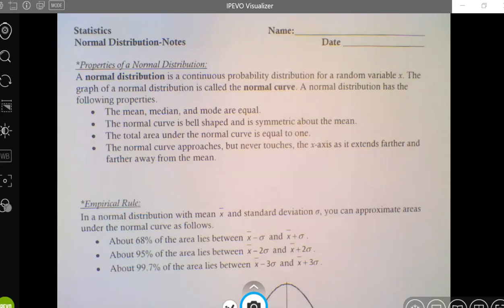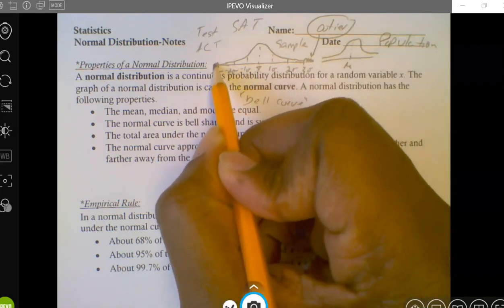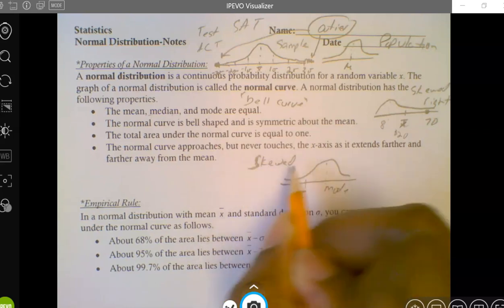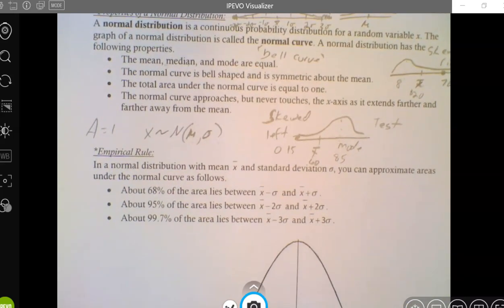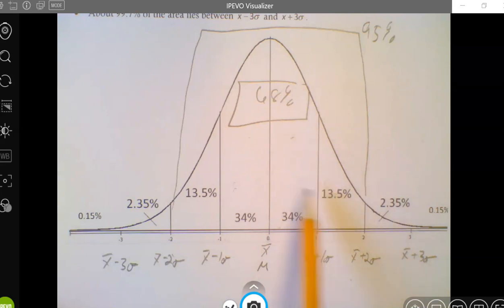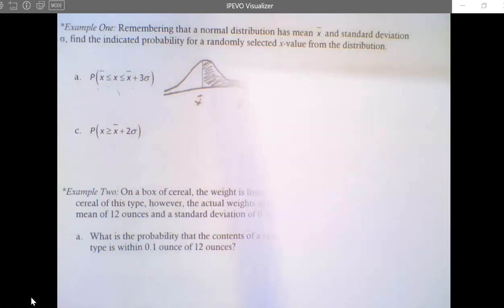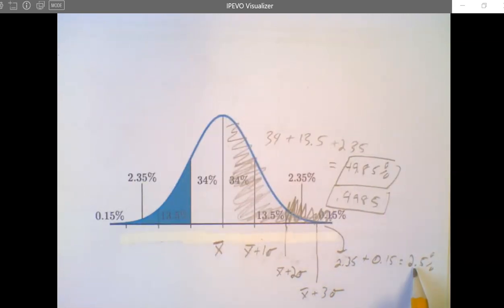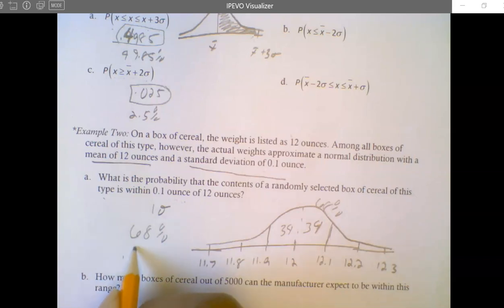Normal Distribution and the Empirical Rule (Statistics)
This video explains how to use the Empirical Rule to create a normal distribution.